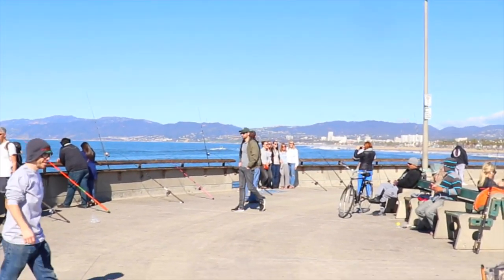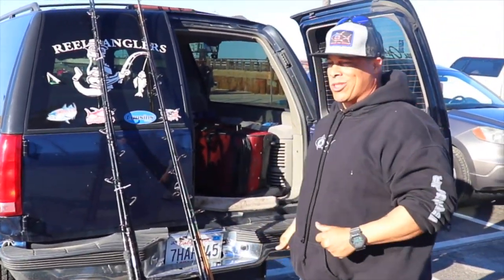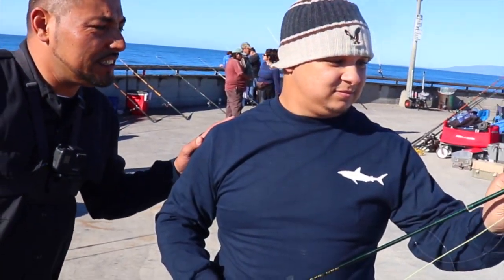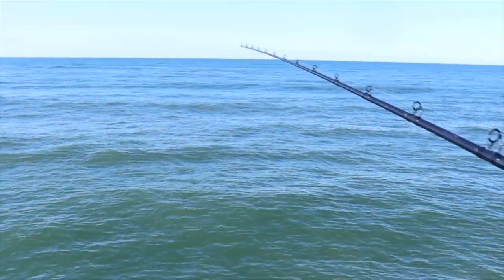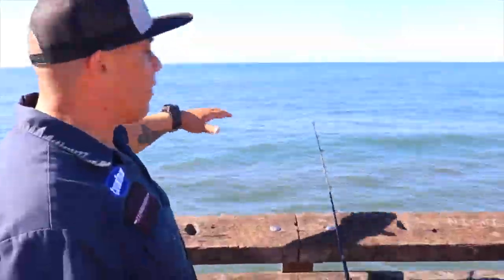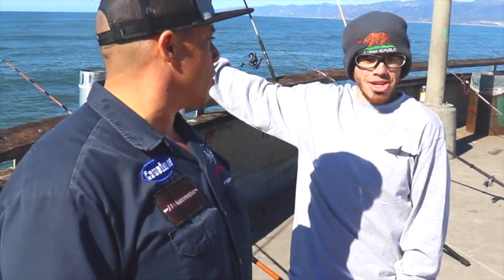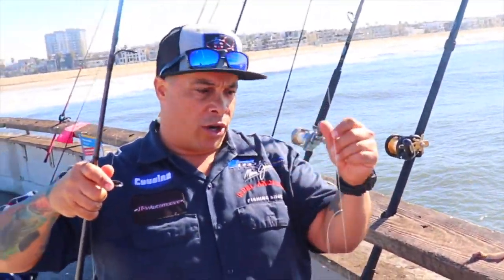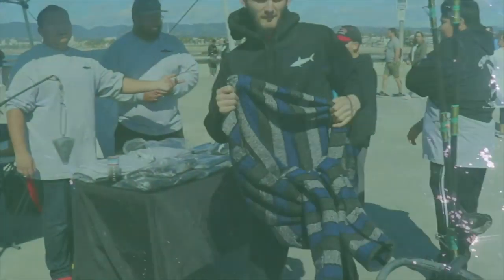Reel Angler Fishing Show - Sharking Crew Tv Ready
Venice Pier fishing for Sharks and Rays. How to catch Bat Ray and Sharks in Venice Beach California. Lets Go